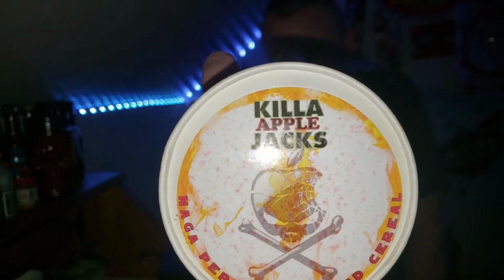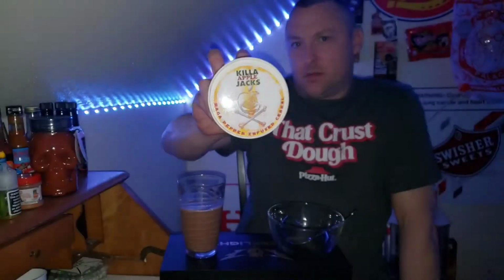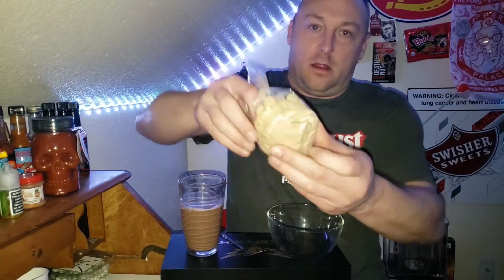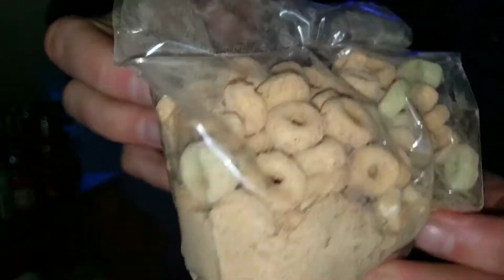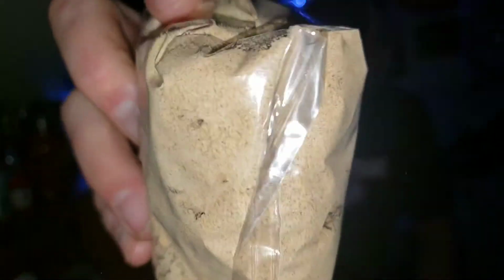part 3 of 5 killer cereals from inferno candy co. killa apple jacks